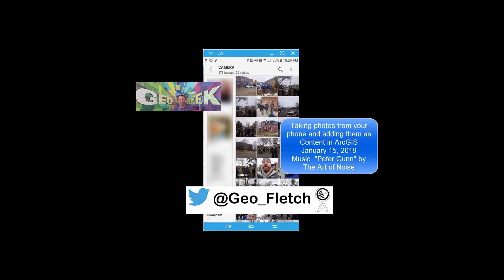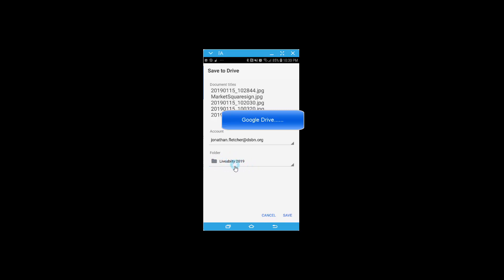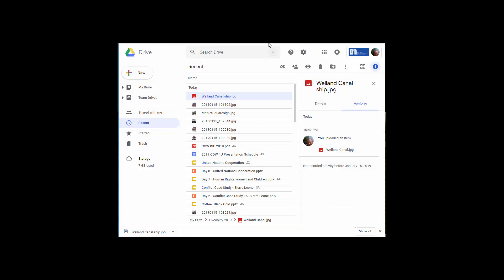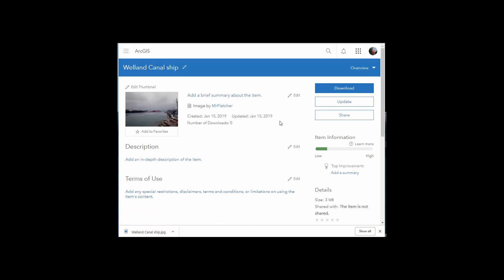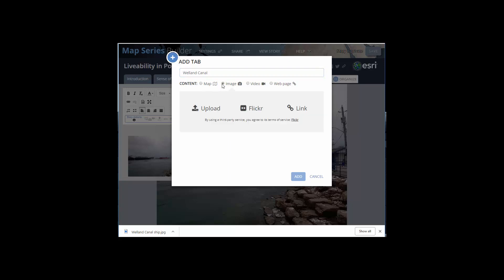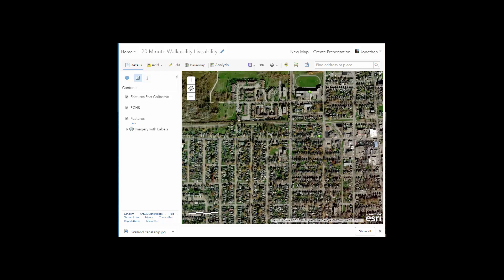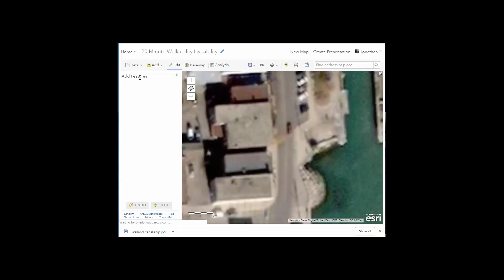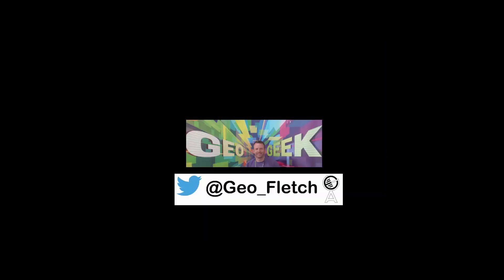Adding images to ArcGIS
This will show you how to take ypur photographs from your phone and add them into ArcGIS Online for use as images in a story map.